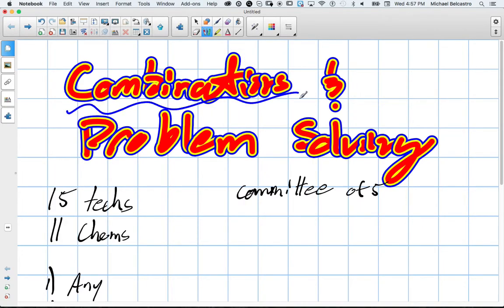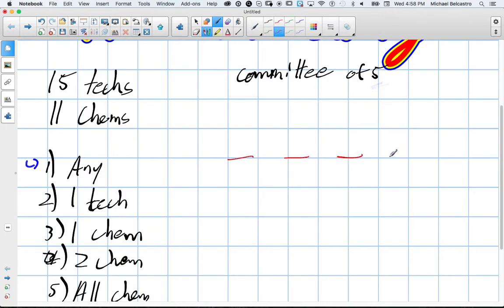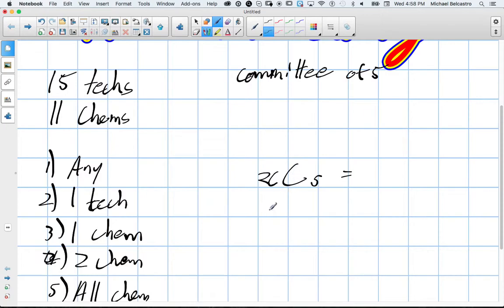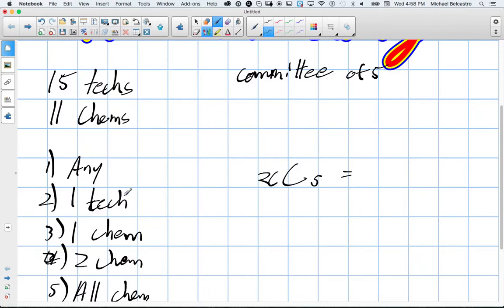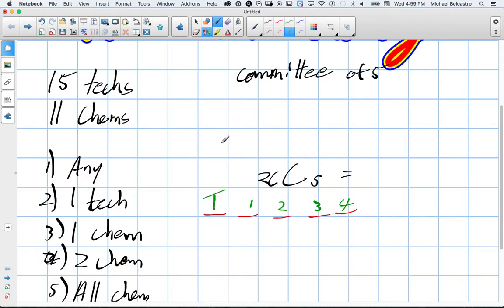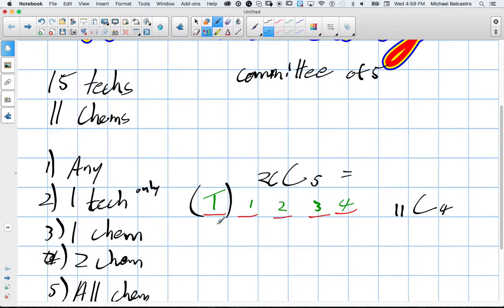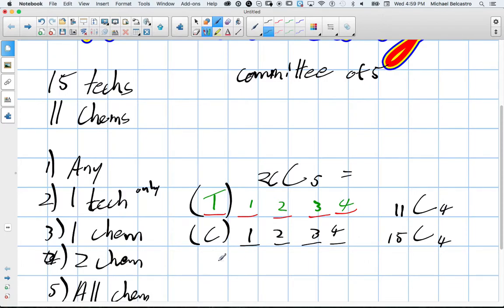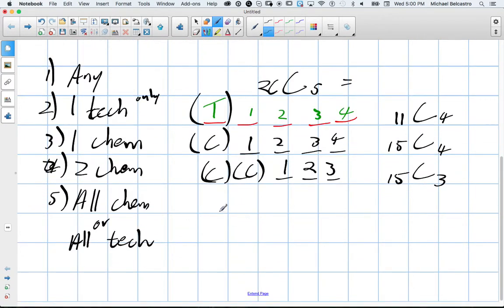Combinations and Problem Solving Grade 12 Data Management Lesson 5 2 11 4 15